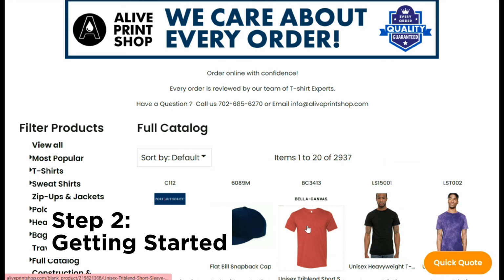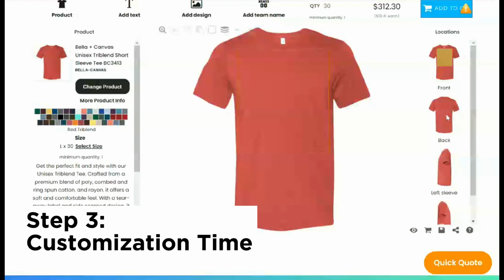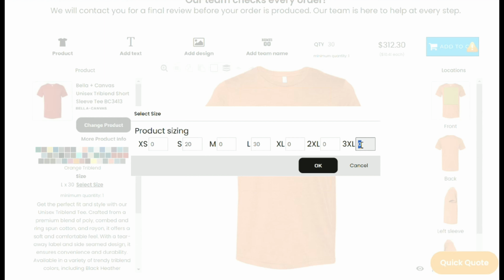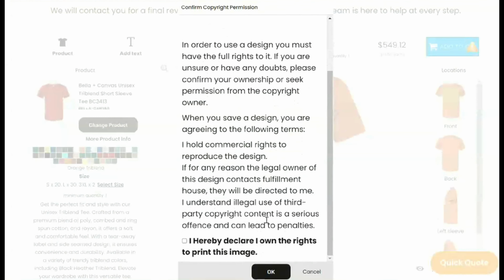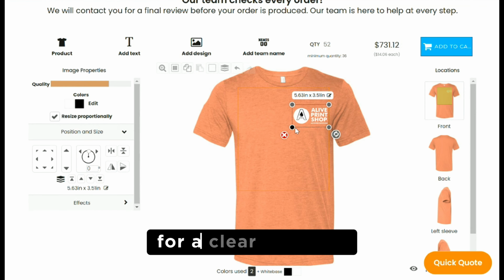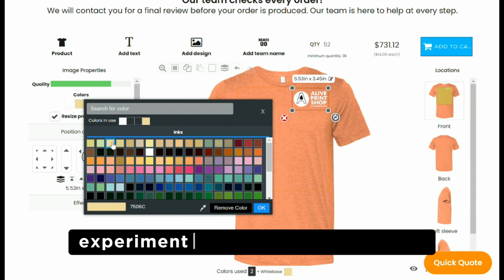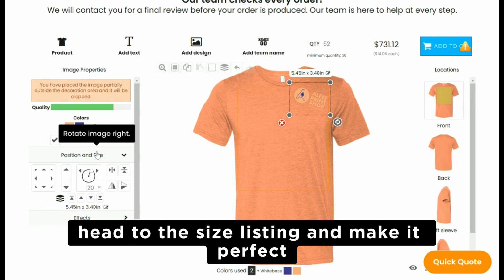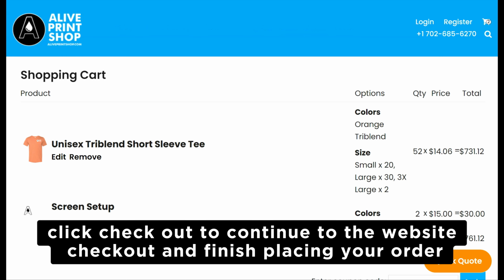How to place an order on aliveprintshop.com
🛍️ Explore, Create, Order: The Complete Guide
Are you ready to transform your ideas into tangible works of art? Look no further! Dive into this step-by-step tutorial on placing an order at AlivePrintShop.com and unlock a world of creative possibilities.

🚀 Step-by-Step Order Placement Tutorial
Whether you're a design enthusiast or just getting started, our video walks you through the entire process effortlessly.

🎨 From Inspiration to Reality: Customization Made Easy
Discover how to:

Browse our Extensive Selection: Explore our curated products under the "Shop" tab, tailored to your unique tastes and requirements.

Initiate Your Order with Ease: Click the "Place An Order" button to initiate your journey in our intuitive design studio.

Craft Your Vision: Choose colors, sizes, quantities, and even add your design using our user-friendly tools.

Perfect Placement and Proportions: Learn how to fine-tune the placement, size, and orientation of your design for optimal visual impact.

Unleash Your Creativity: Experiment with colors and adjust dimensions effortlessly using our handy features.

Review and Finalize: Take a moment to review your masterpiece before sealing the deal.

🔍 Your Go-To Customization Resource
Unleash the power of search with keywords like "custom design order," "online print customization," and "Alive Print Shop tutorial." Our comprehensive tutorial video is designed to boost your creative journey and empower your search queries.

At Alive Print Shop, we're more than just an online store; we're your partners in creativity. Your satisfaction is our priority. If you have questions, suggestions, or need assistance, don't hesitate to reach out. Let's bring your imagination to life together!

🎨 Start your personalized journey at AlivePrintShop.com today and experience the magic of turning ideas into reality! 🎨